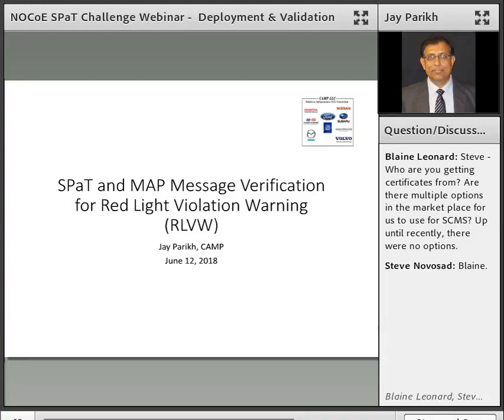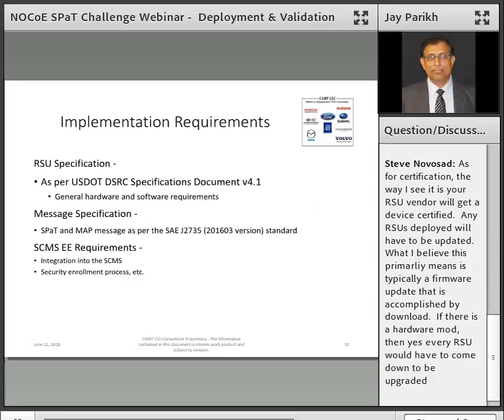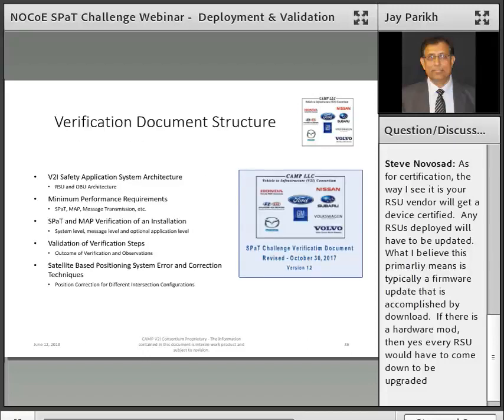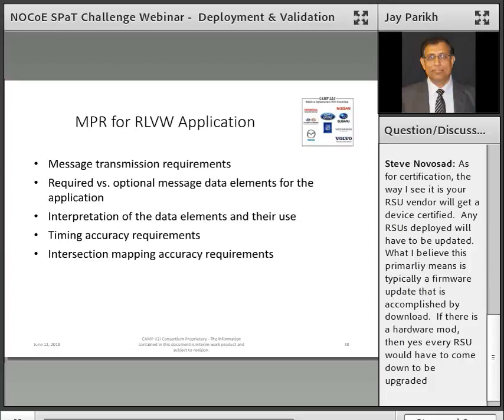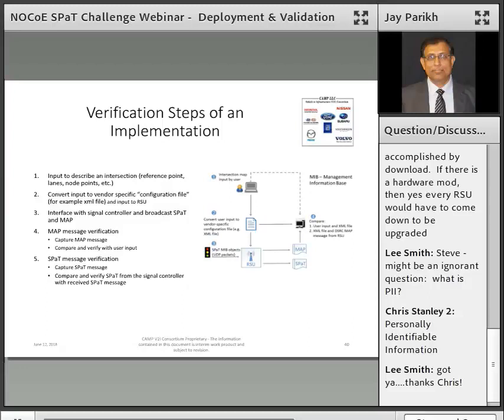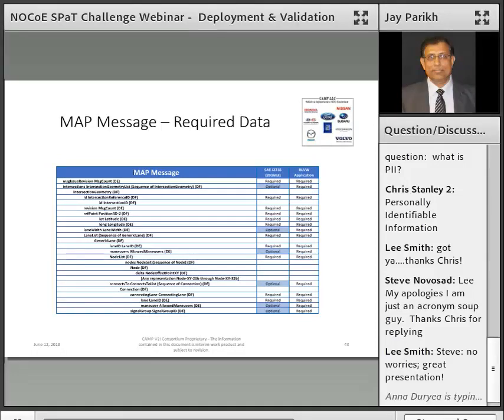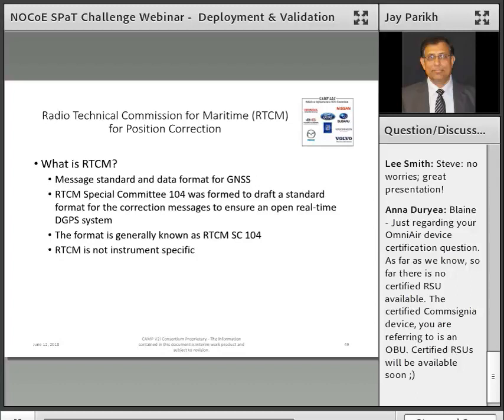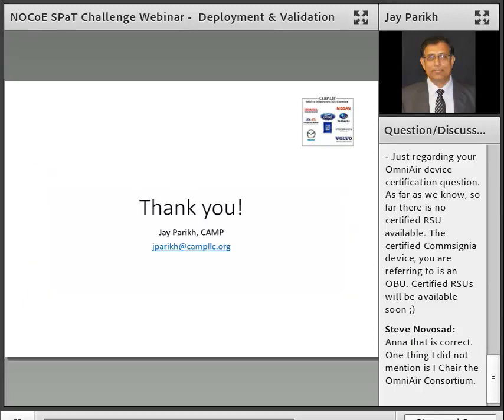Webinar # 6 Verifying SPaT Deployments Compatibility with vehicles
This webinar will present an overview of procurement process, validation/verification of SPaT deployments, and securing SPaT broadcast. This webinar will also discuss potential applications that DOTs could deploy and potential next steps.